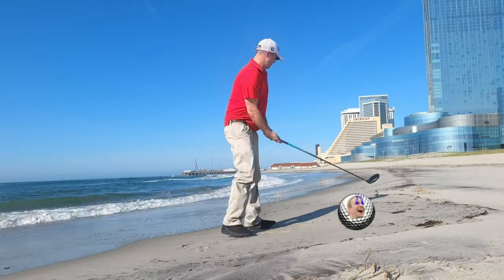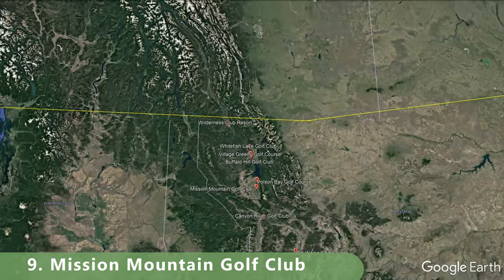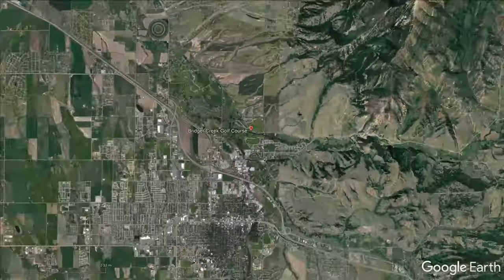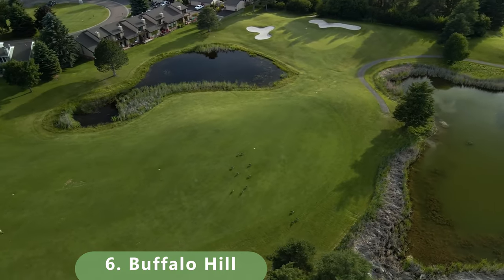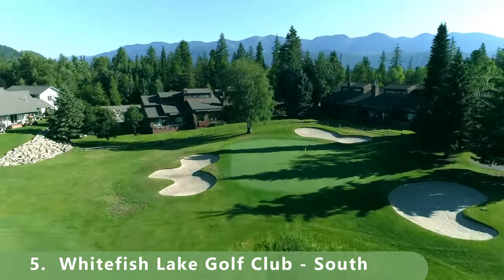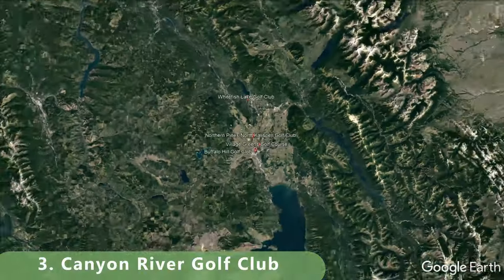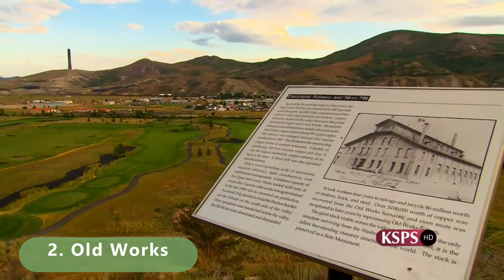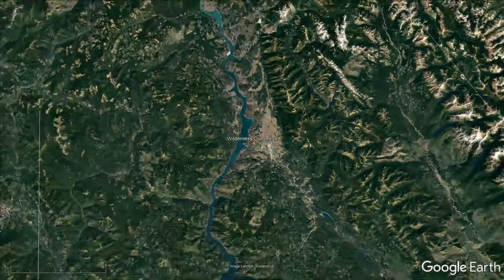Top Public Golf Courses in Montana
Welcome to the Top Public Golf Courses in Montana, where we take you on a journey through the beautiful state of Montana to explore some of the best public golf courses in the region. As a seasoned traveler and avid golfer, I've had the privilege of playing on some of the most renowned courses across the world. And now, I'm excited to bring my expertise to the great state of Montana.

In this video, I'll be showcasing some of the most picturesque and challenging golf courses in Montana, complete with detailed reviews and ratings based on my personal experience. But I won't just be giving you my take on these courses; I'll also be incorporating feedback from fans and fellow golfers to ensure a comprehensive overview.

What sets this channel apart is our commitment to exploring the history and cultural significance of these golf courses. From the early beginnings of the sport in Montana to the present day, we'll take a closer look at the unique story behind each course and how it has contributed to the golfing community.

Whether you're a seasoned pro or a beginner, this channel is designed to help you plan your next golfing adventure in Montana. So, join me as we explore the rugged beauty and challenging fairways of some of the top public golf courses in Montana, and don't forget to comment below to share your thoughts and experiences for future updates!

Wilderness Club
Old Works Golf Course - Old Works
Canyon River Golf Club
Northern Pines Golf Club
Whitefish Lake Golf Club - South
Buffalo Hill
 Polson Country Club
 Bridger Creek Golf
Mission Mountain Golf Club
Village Greens Golf Course